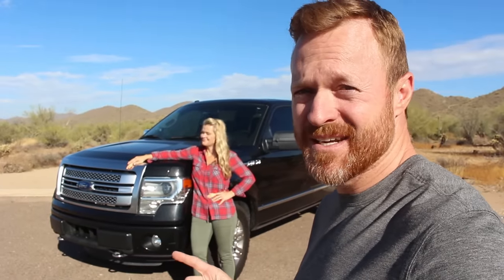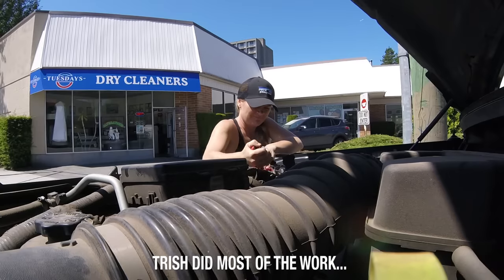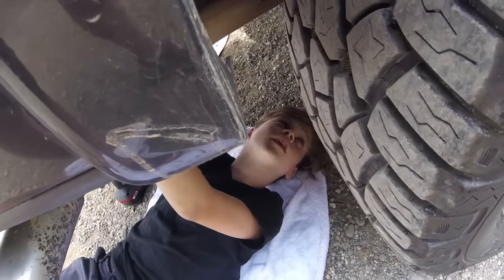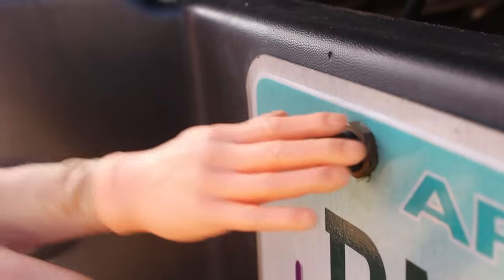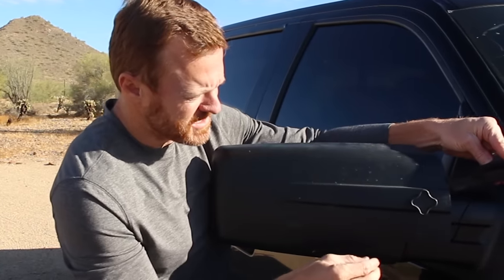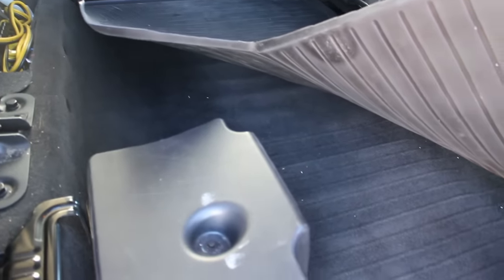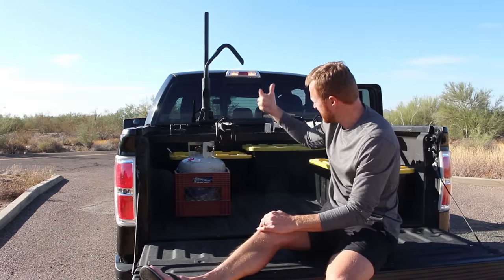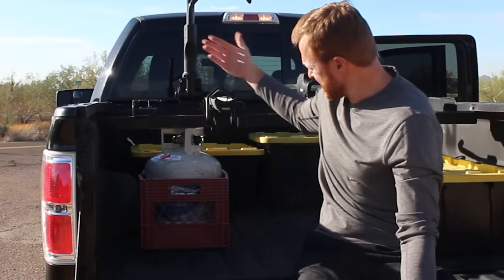TOWING WITH A HALF TON TRUCK (FORD F-150)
Wondering if your half ton truck can tow your travel trailer or 5th wheel? We’ve been towing our 30’ Travel Trailer at 9,200 pounds for over 40k miles across North American for almost two years with no problems. But there are a few things we’ve done to get our truck ready for the task.

✅ OUR FAV AMAZON RV GEAR

Tiny Hands!
Weather Tech Mats *Adjust for your truck!

We want to get to know you! Meeting great people that are perusing their dreams is what this is all about.

KYD PODCAST

CAMERA GEAR

Go ProSession 4
GoPro Hero 5 Black with Karma Grip *new
DJI Phantom 3 Pro
Rode Mic